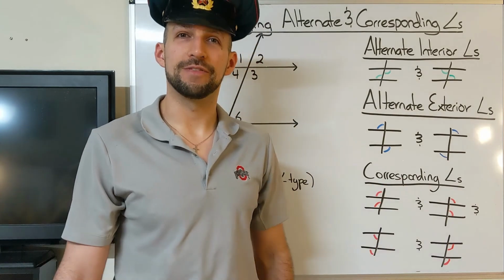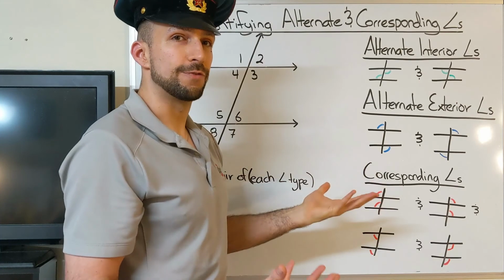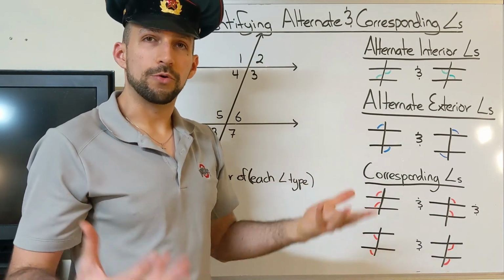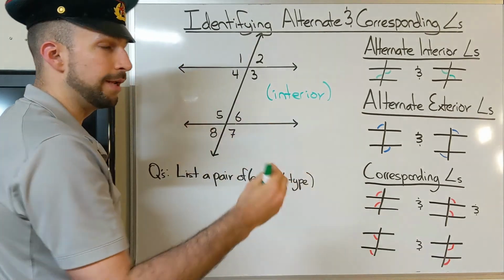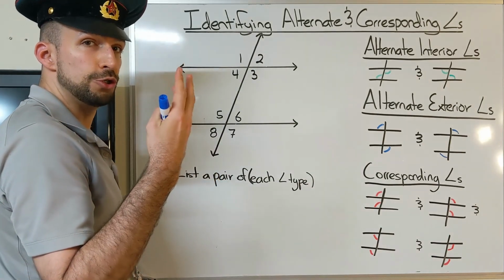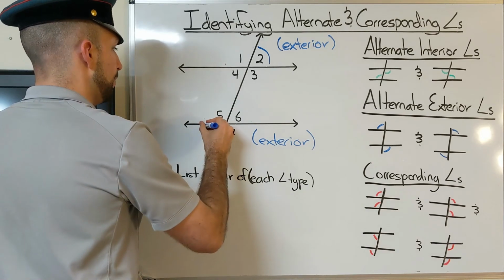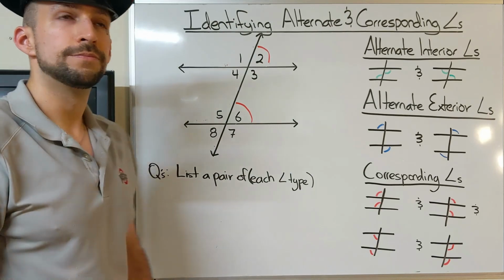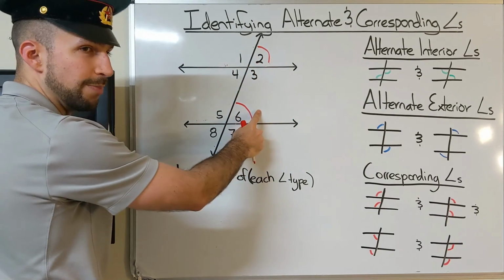Math in Silly Hats Ep21 - ALEKS: Identifying Alternate and Corresponding Angles in Parallel Lines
Audio/Video Credit: Star Wars: Lord of War (2005)